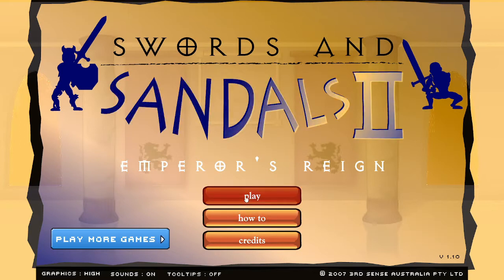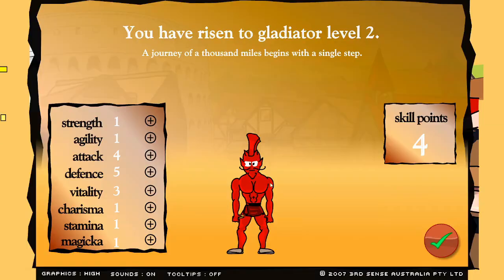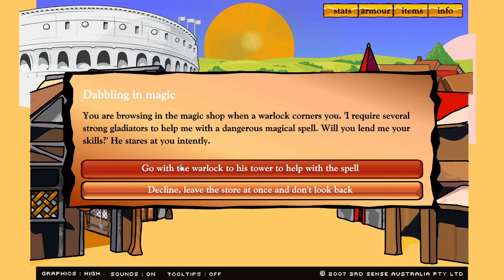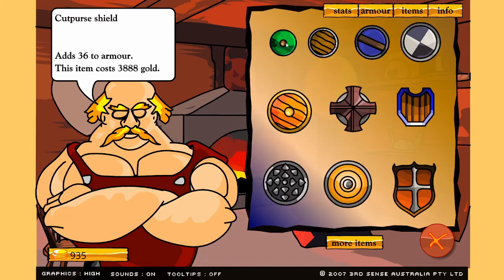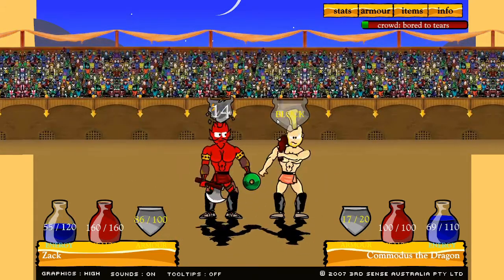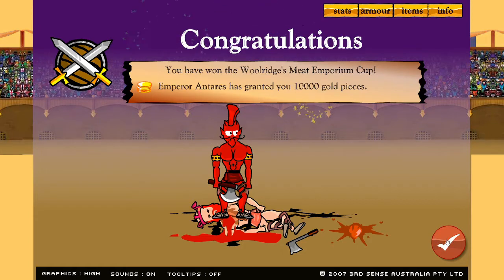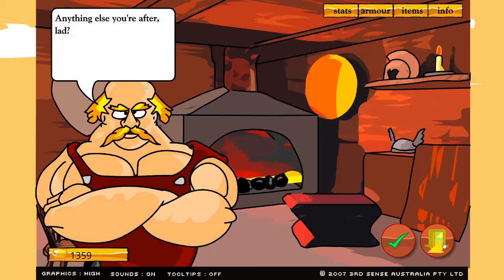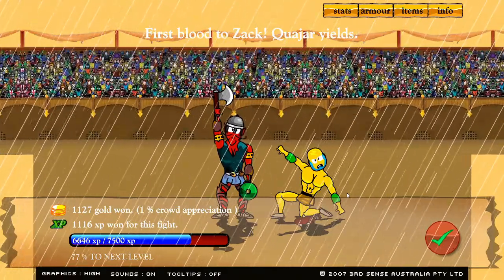BEST GALIDATOR WHO EVER LIVED! Swords and Sandals 2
In this episode...I escape the dungeon